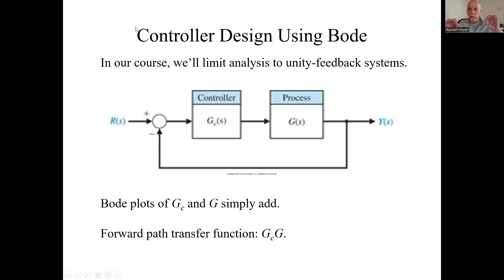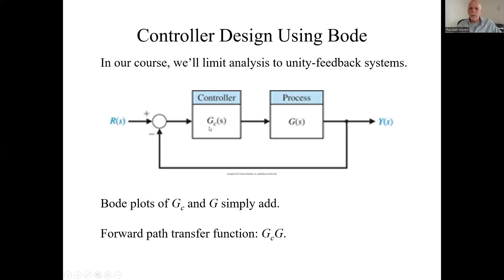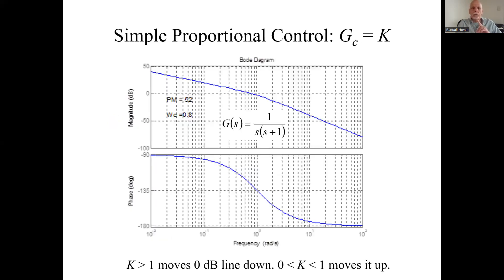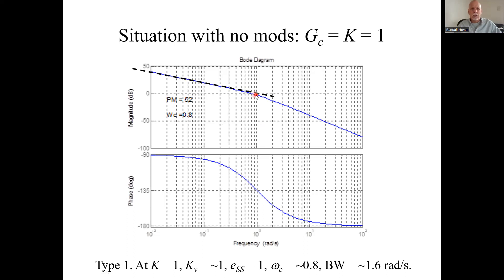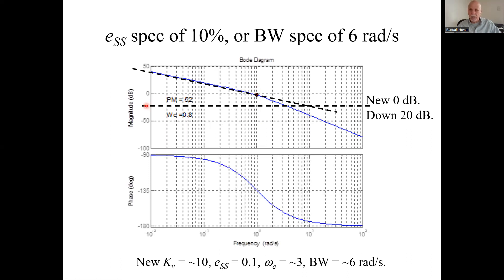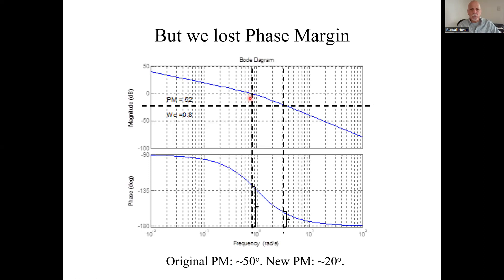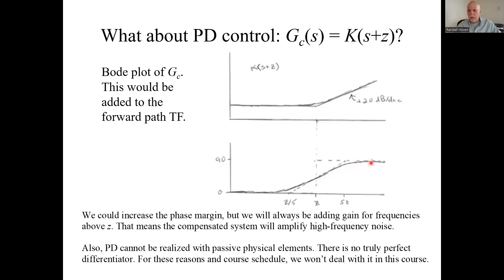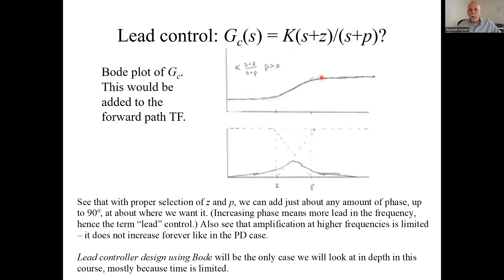7.13 Controller Design with Bode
Introduces the concept of designing a controller using Bode plots as the design aid. We limit the configuration to unity feedback. This video discusses Proportional control, Proportional-Differential control and Lead control. We ultimately limit ourselves to lead controllers in this course.